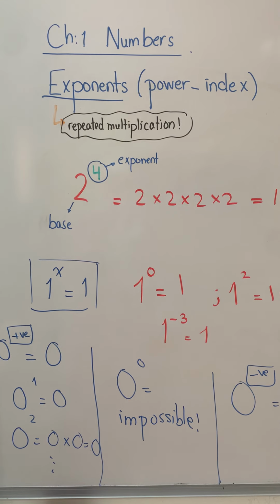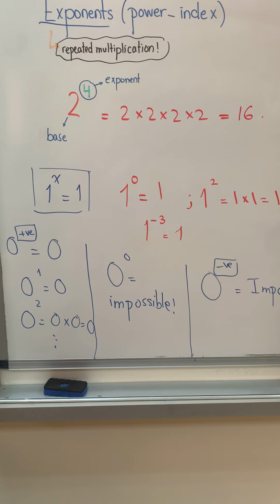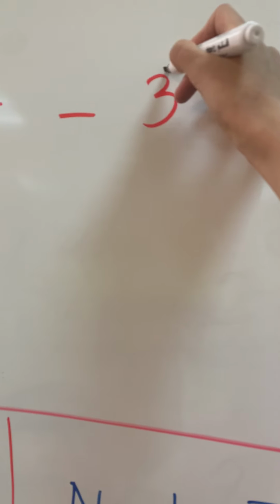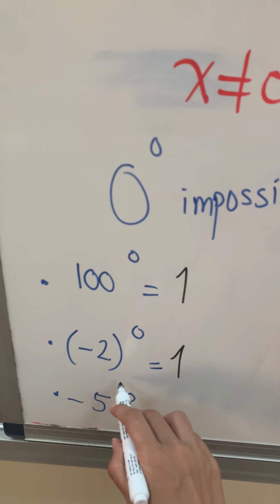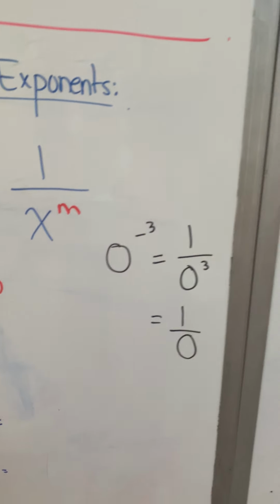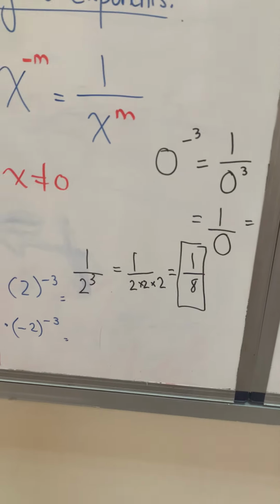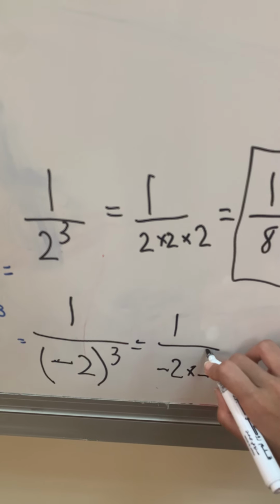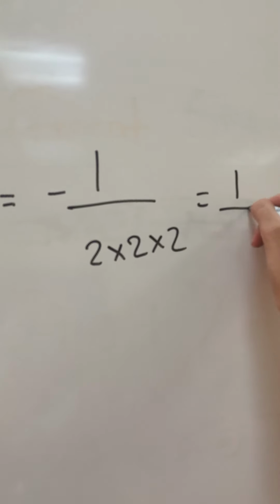Exponents part 1